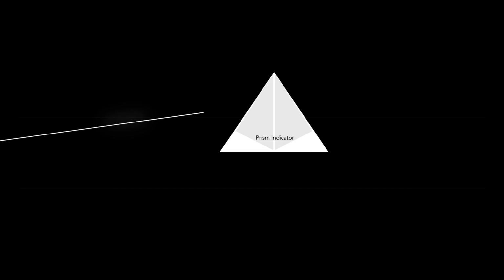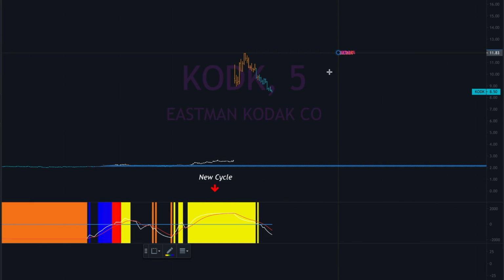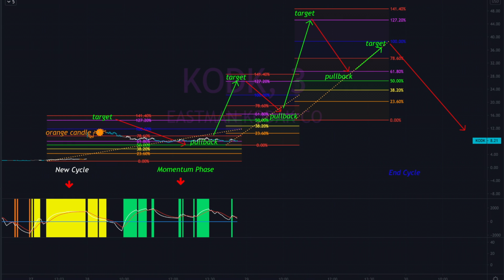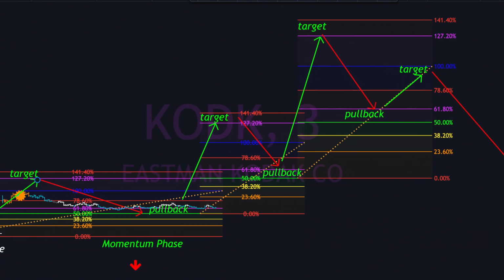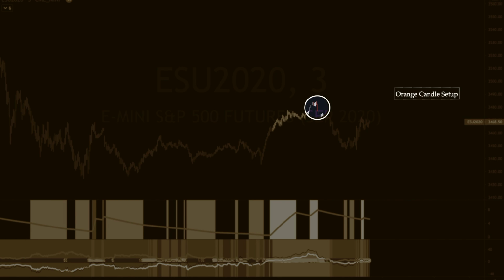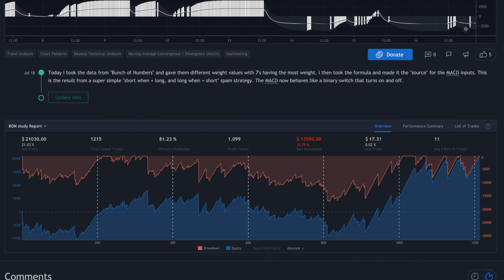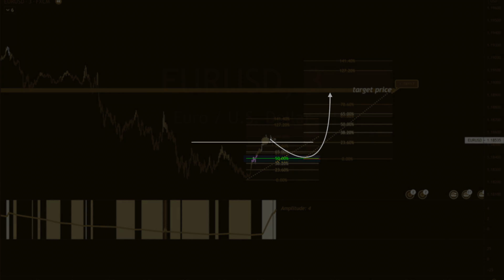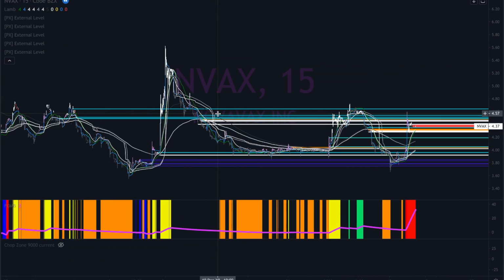Prism Indicator: Orange Candle Breakouts